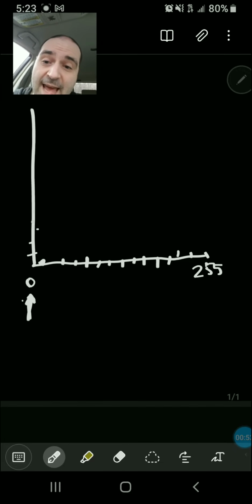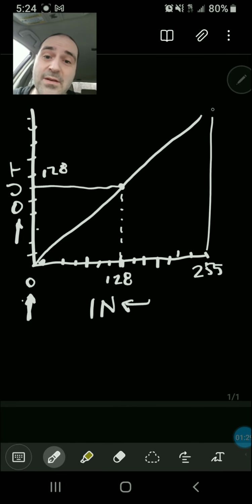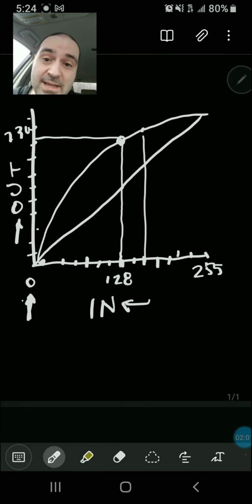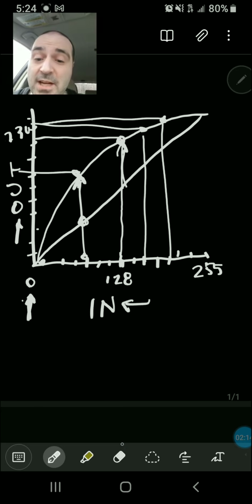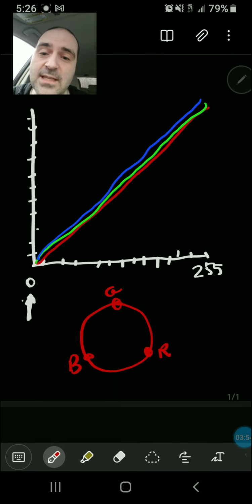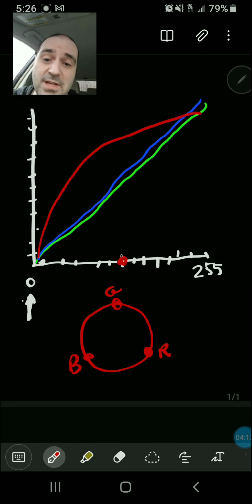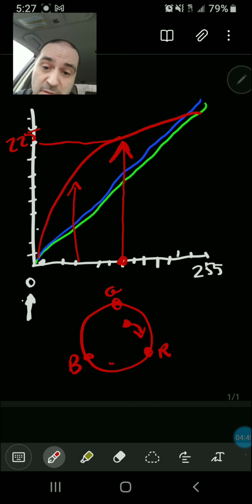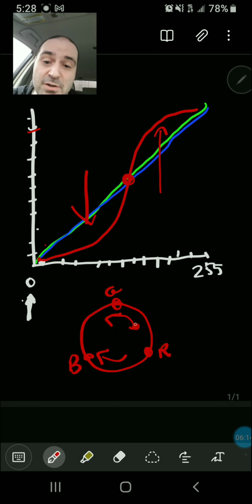Understanding RGB Curves in Adobe Premiere - a crash course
By request, a quick and dirty explanation of RGB curves, as seen in Adobe image and video manipulation software. I hope this tutorial helps you wrap your head around how to read the user interface for RGB curves and begin to experiment with color grading confidently.